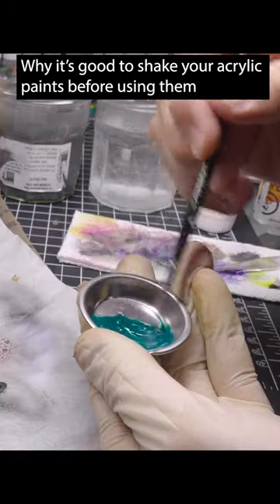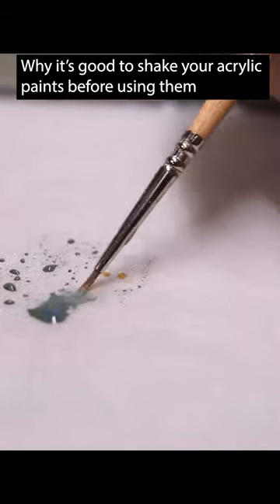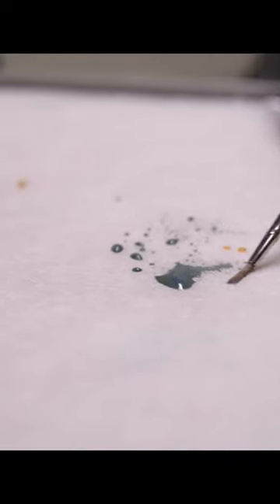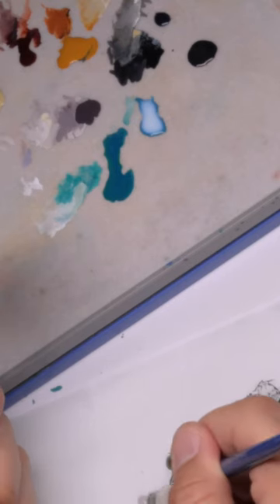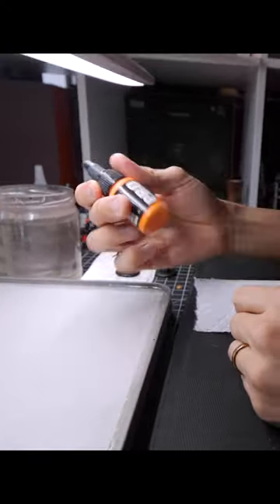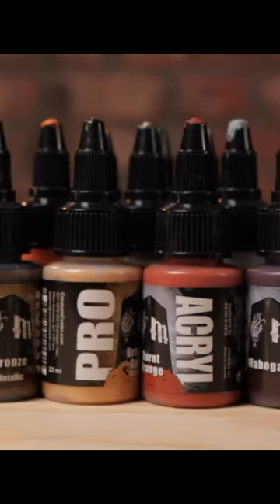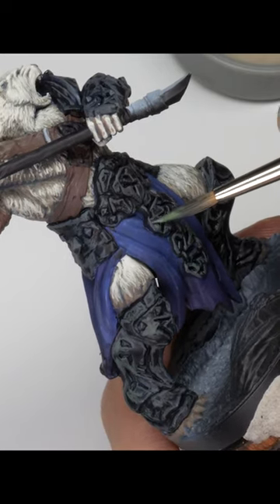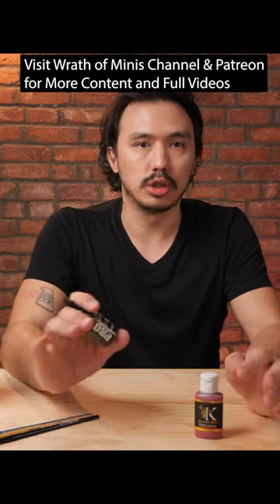Why you should shake your paint before using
Visit @WrathofMinis for more from our Miniature Painting series, with new full-length videos on our main channel weekly.

The Army Painter Miniature Painting Kit
🛒 on Amazon US (PAID LINK)

WORK STATION:
Vantage Self-Healing Cutting Mat: